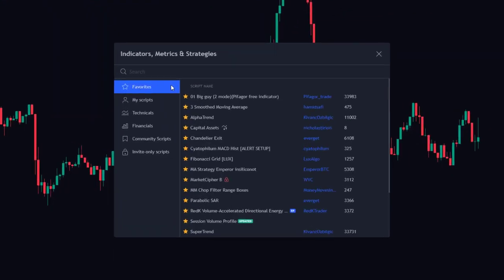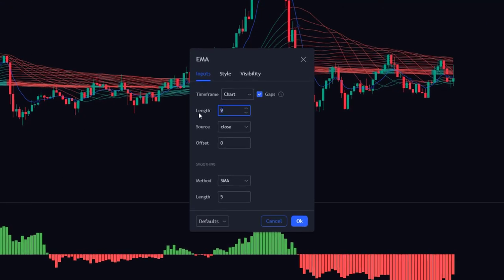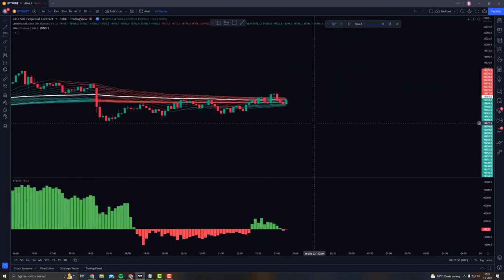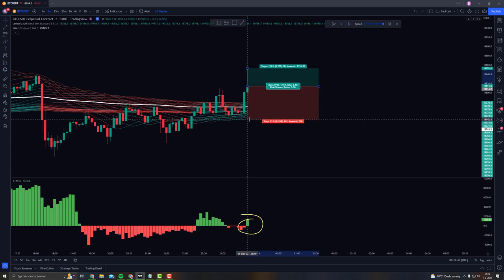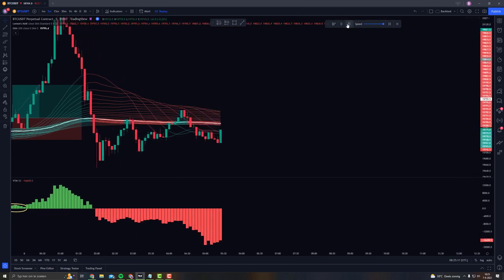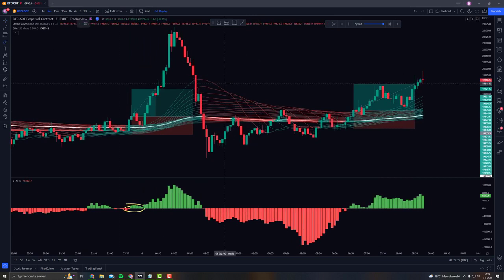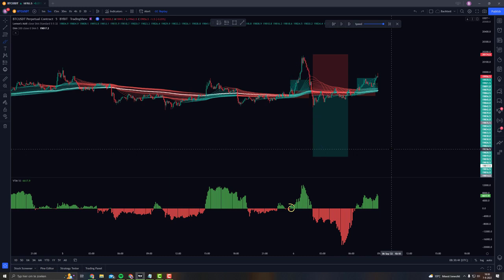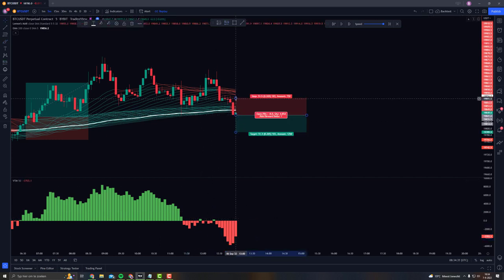Scalping 5 minute trading (1000$ per day )